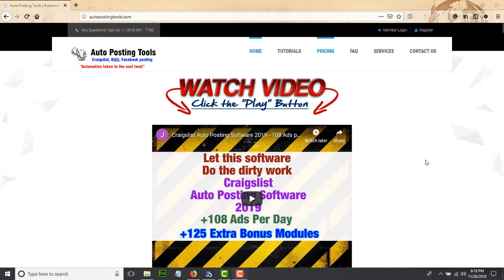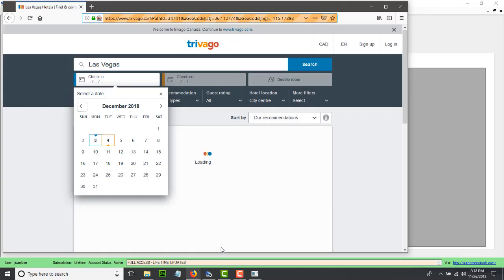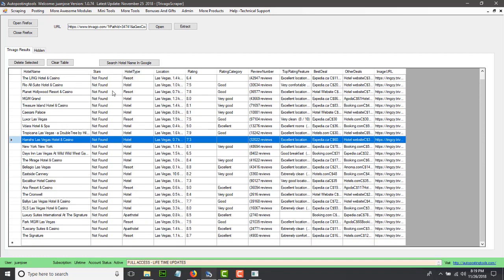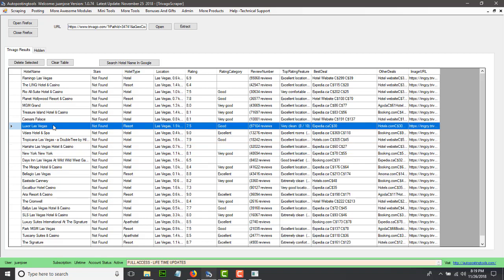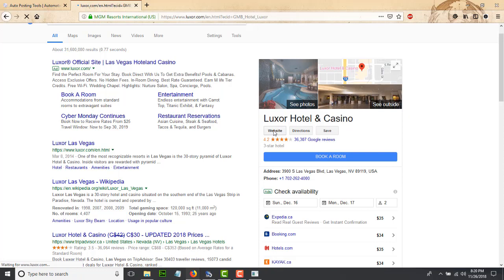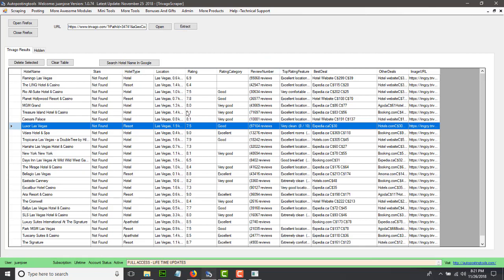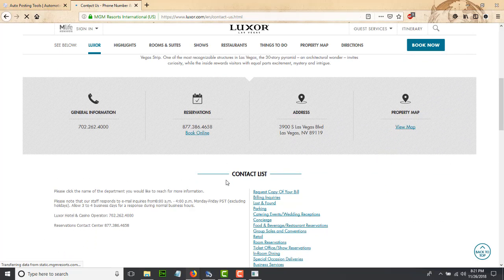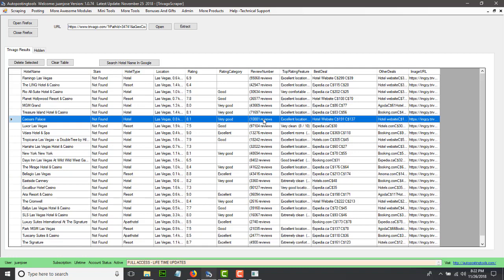How to Scrape Hotel List from Trivago 2019 - Hotel Price Scraper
This tool has a sophisticated interface that truly takes the hard work out.
It does 90% of the work, but it is important that you actually do your 10% in order to make money with it.
There are no free lunches, but there are great tools, and this is one of the best at what it does.
You get access to this software and other 130 powerful modules that will make you money as easy as copying the strategies given
in the comprenhensive manual that we provide you.

To download the software

Titles:

How to Scrape Hotel List from Booking.com
Scraping tripadvisor - hotel details - following links - phone number, address
Trivago Competitor Hotel Price Scraper | Scraping Solutions
Web Scraping with Chrome Extensions
Sources of Data - Web Scraping Example 2
Scraping TripAdvisor Hotel Details using WebHarvy
TripAdvisor Scraper | Scraping Solutions

scraping, hotels, python, Selenium (Software), webdriver
Web Scraping, scraping, Data Mining, Hotels, Compare, hotel scraping, hotel deals, trivago
web scraping, chrome, extensions, scape data, apis, fetch website data, how to, scraper, web scraper, tutorial
BIM, B1M, TheB1M, Construction, InterContinental Shanghai Wonderland, Hotel, shanghai, china, asia, architecture, atkins, jade + qa, The B1M, Fred Mills, Quarry Hotel, Underwater Hotel, oceanscrapers, underwater buildings, underwater
Scraper, Web Scraping, Trip Advisor, Booking websites, Hotel details, Hotels, Data, Data Extraction, Data mining, Scraping, Tripadvisor